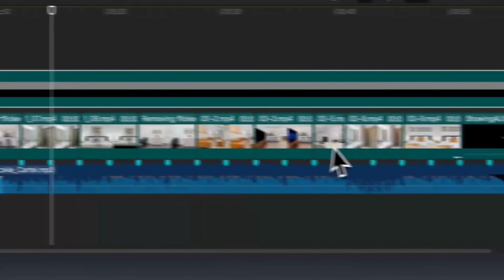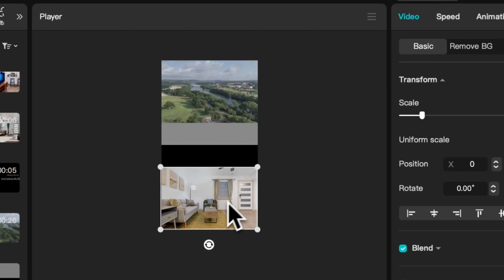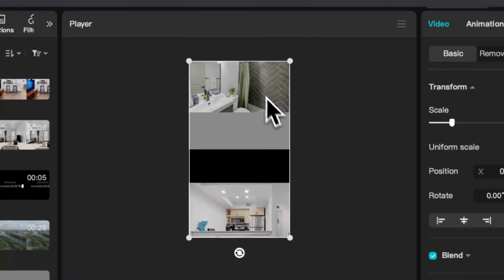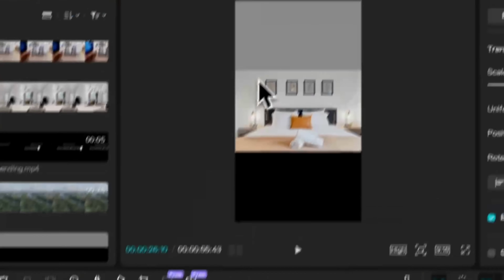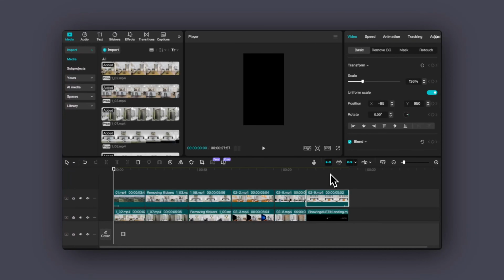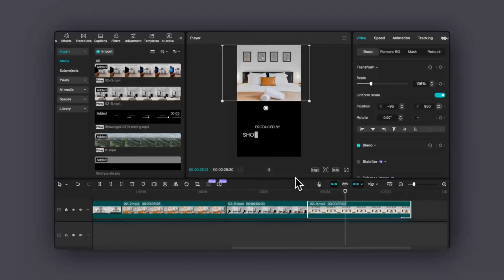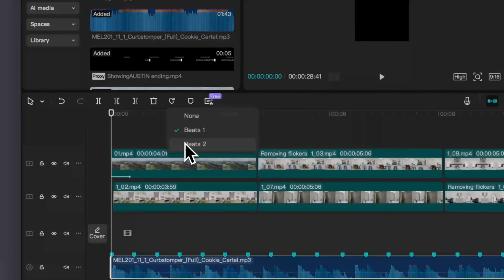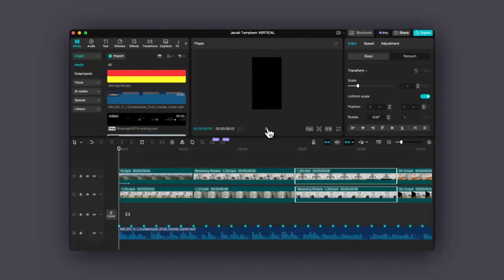CapCut Tutorial: Combine Horizontal Videos + Auto Beats for Reels & Shorts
🏡 Turn horizontal property clips into one eye-catching vertical video for Instagram Stories and Reels, Facebook stories, TikTok, or YouTube Shorts — all using CapCut!

In this real estate video tutorial, you’ll learn how to:
✅ Combine two horizontal walkthrough videos
✅ Format them into a clean, vertical layout
✅ Add music by with Auto Beats

Whether you're a real estate agent, Airbnb host, short-term property owner, landlord, or property manager — this quick edit trick helps you make stunning content that stands out and gets views.

🎥 No pro gear or complicated software needed — just CapCut and your listing footage!

👉 CHAPTERS:

0:00 Intro
0:23 Stack Photos
0:43 Template
5:29 Track Magnet & Auto Snapping
6:52 Add music with Auto Beats
8:37 Final Video

Showing Austin, LLC provides premium photography and cinematic videography to the real estate market (as well as sports photography) in Austin, Texas - and shares tips and ideas for photographers on YouTube.